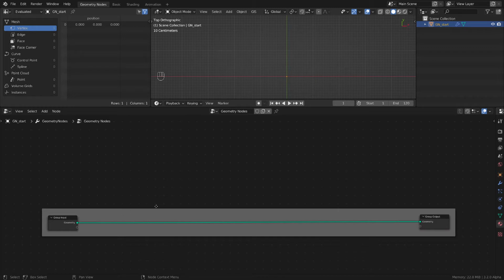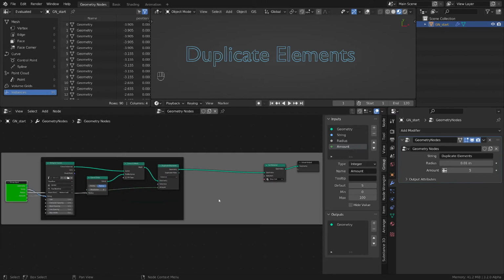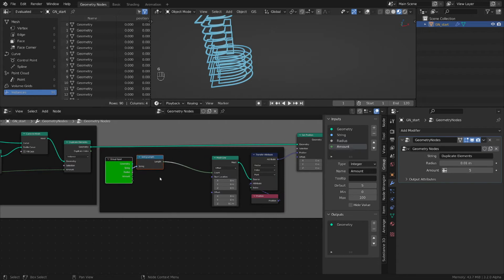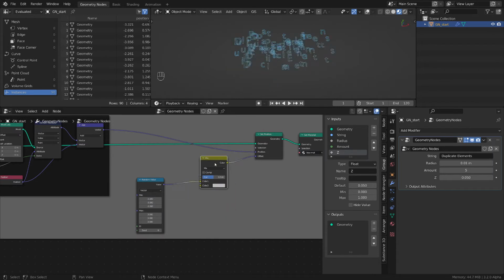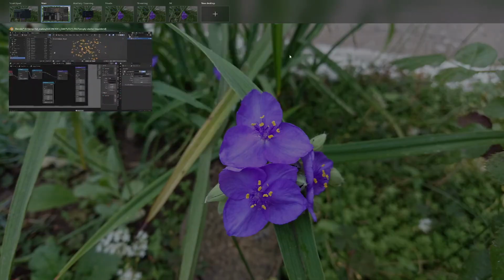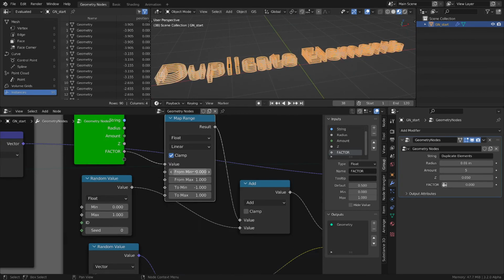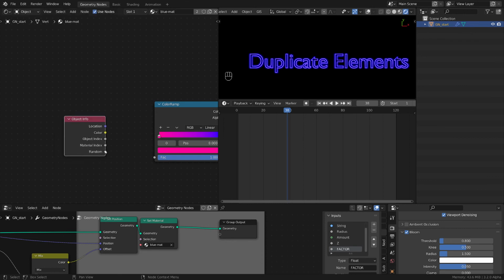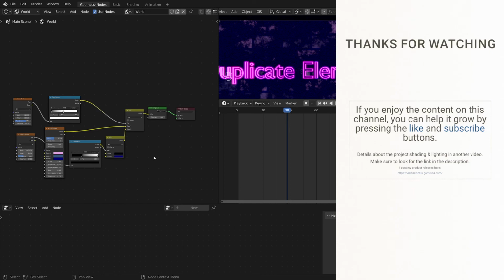Cloud Letters: Duplicate Elements Node | Blender Geonodes Daily, tip 104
Project file available on gumroad:
 Today we will find answers for questions like:
- How to use Duplicate Elements Node?
- How to make a cloud of letters?
- How to add random colors to a bunch of letters in the shader?

00:00 Demo video
01:05 Generate letters
05:30 Create starting positions
12:35 Create random letters spreading
14:30 Add animations
23:28 The materials